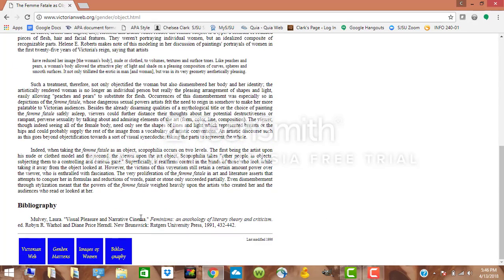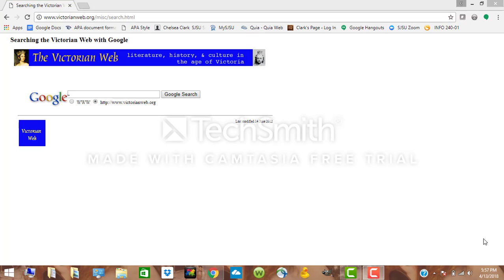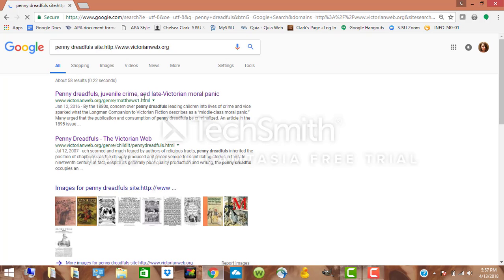Screencast: The Victorian Web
Tutorial on how to use the Victorian Web online database